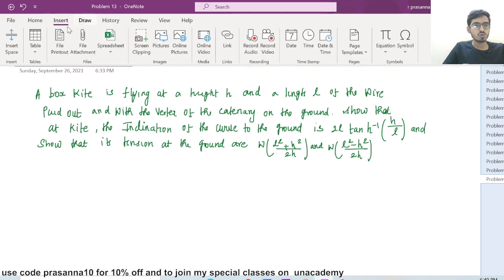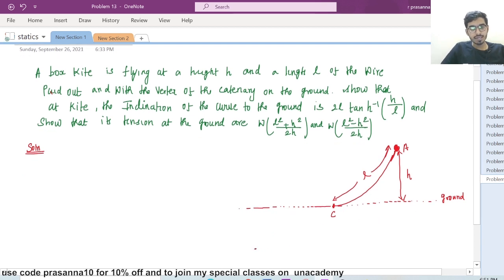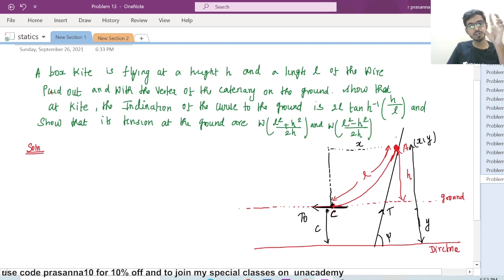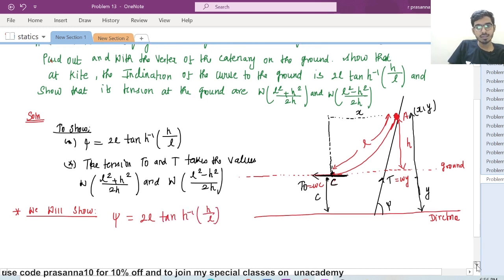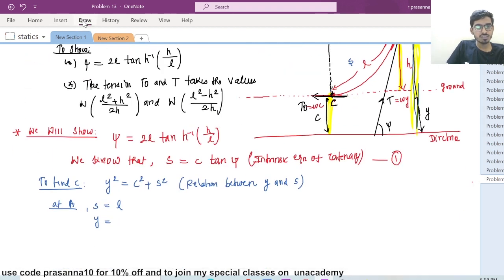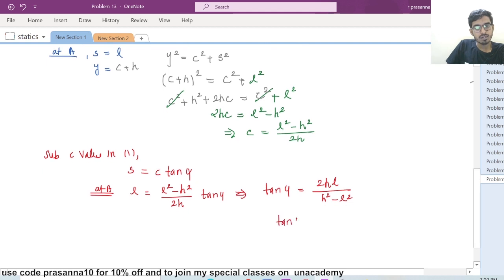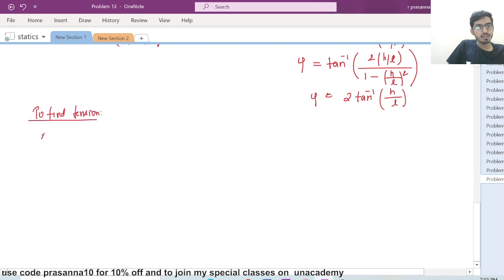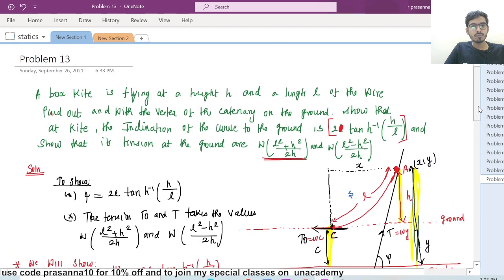Statics 08| Problems on Catenary - Part 07 | Upsc maths optional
*COMBO SUBSCRIPTION LINKS*

Chase your dreams - Loan Application for UPSC Preparation on Unacademy.

We have launched *chase your UPSC dream* Now nothing can stop our Learners from achieving their potential.

Unacademy Combat, The most competitive, gamified UPSC CSE battle will be held on 26th September, 11:00 AM
Use code: *PUT YOUR CODE*, and *PUT YOUR LINK* to unlock the Plus Experience for free and start learning from the best!

Do you have a long-term vision to achieve success? Unacademy brings you new batches starting from 29th September 2021 to edge your exam preparations & help you with your journey.

Mission 2022: Comprehensive Batch Course on GS for UPSC CSE (Bilingual) - 29th September

Expedition 2022: Comprehensive Batch Course on GS for UPSC CSE (English) - 29th September

Mission 2 Year Batch Course of GS for UPSC CSE 2023 (Bilingual) - 29th September

Expedition 2 Year Batch Course of GS for UPSC CSE 2023 (English) -29th September

MISSION AIR 1 (Mains) GS Batch Course for UPSC CSE 2021 - (Bilingual) - 14th October

MISSION AIR 1 (Mains) GS Batch Course for UPSC CSE 2021 - (English) - 14th October

MISSION AIR 1 (Mains) GS Batch Course for UPSC CSE 2021 - (Hindi) - 14th October